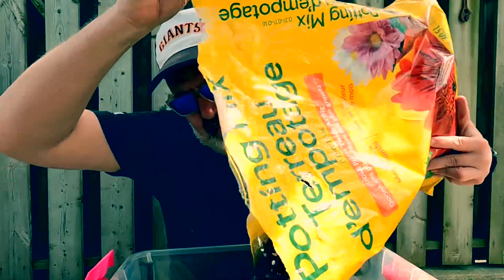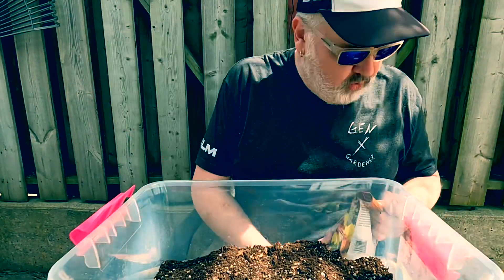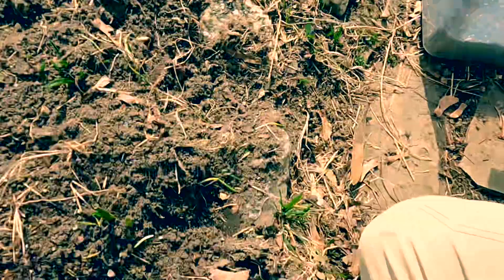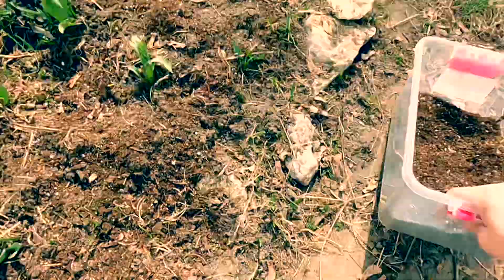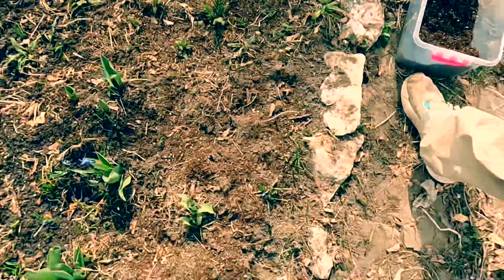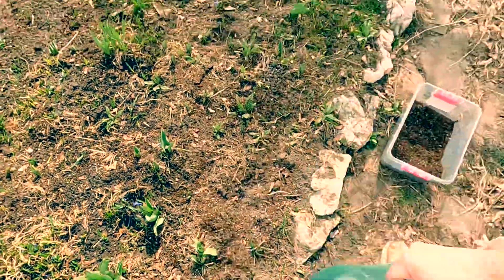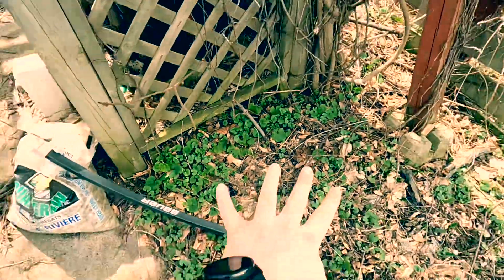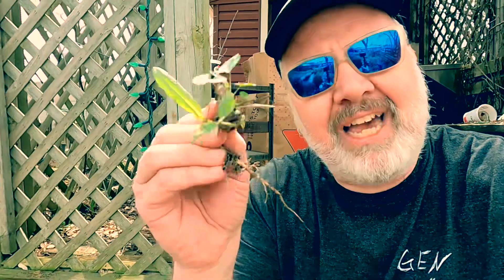Pollinator Garden: If You Grow It, They Will Come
Welcome to The Gen X Gardener channel! In this video, we will show you how to create a pollinator bed filled with beautiful and beneficial perennial and self-seeding annual flowers.

We will take you step by step through the process of prepping the bed, mixing the potting soil and seed mix together, spreading the mix, and watering it properly. By creating a pollinator bed, you can not only enhance the beauty of your garden but also help increase the population of native pollinators, such as bees, butterflies, and hummingbirds.

In addition, using flowers with good root systems can also help combat invasive weeds. By planting sting flowers, which have strong and extensive root systems, these plants can help to outcompete and suppress weed growth in the area.

Join us in this informative and enjoyable video as we demonstrate how to create a pollinator bed filled with a variety of colorful and beneficial flowers.